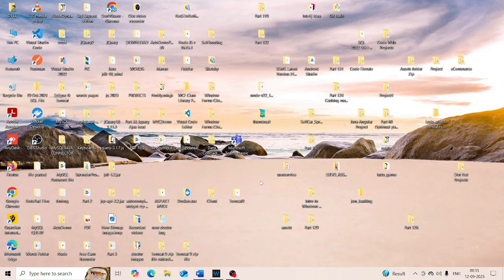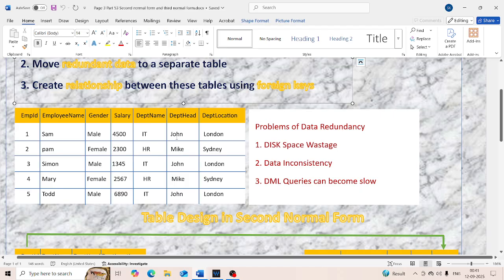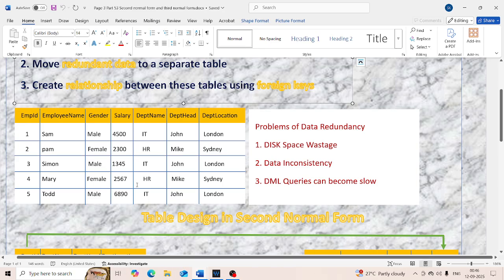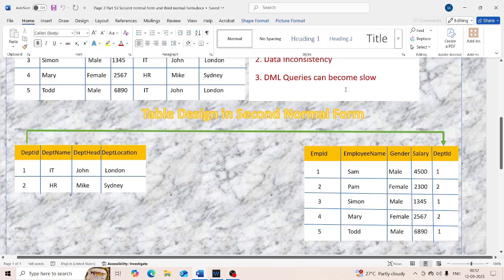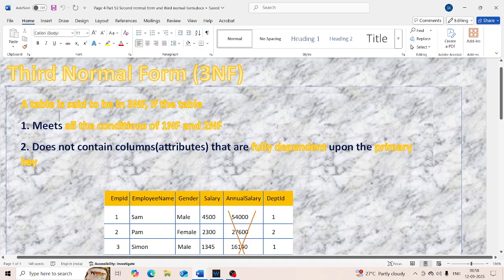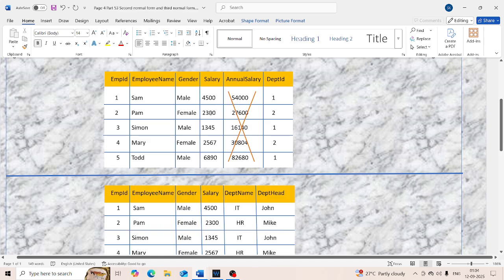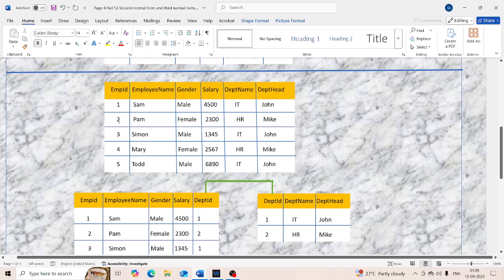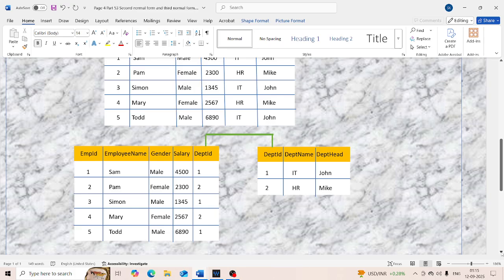Part 53 Second normal form and third normal form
Second Normal Form (2NF) is achieved when a table is in First Normal Form (1NF) and all non-key attributes are fully functionally dependent on the entire primary key, meaning no non-key attribute depends on only part of a composite primary key. Third Normal Form (3NF) further refines this by ensuring the table is in 2NF and eliminating any transitive dependencies, where a non-key attribute depends on another non-key attribute rather than directly on the primary key.